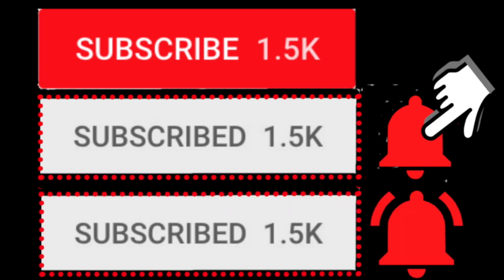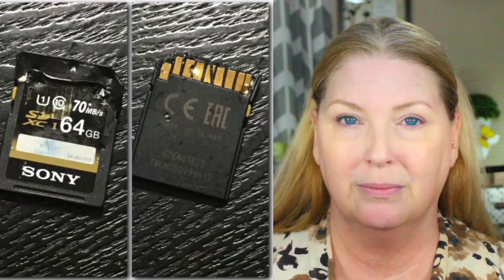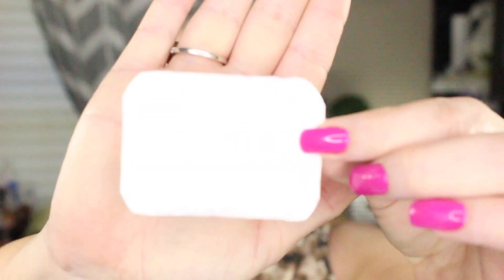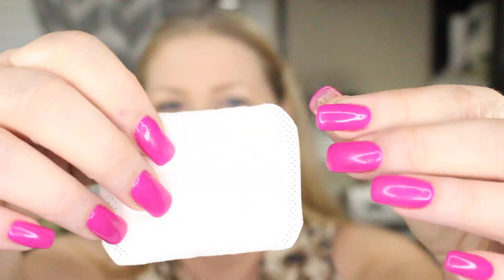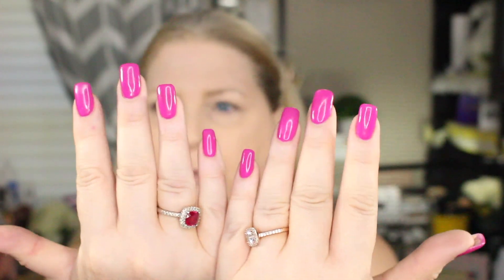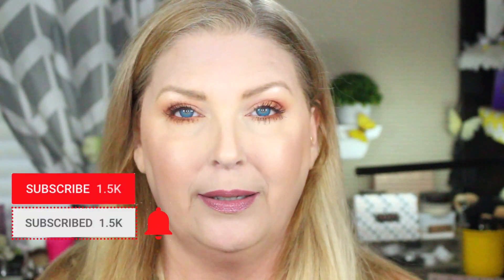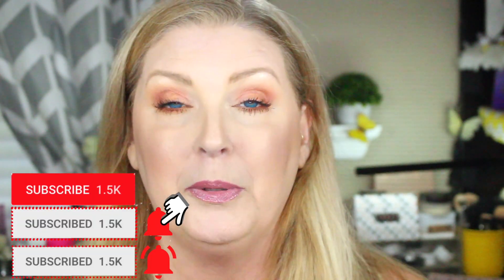Covergirl TruBlend Matte Made Liquid Foundation - Battle of the Foundations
In this Battle of the Foundations I'm testing the Covergirl TruBlend Matte Made Liquid Foundation.

PRODUCTS MENTIONED:

• Covergirl TruBlend Matte Made Liquid Foundation
• Benefit Boi-ing Industrial Strength Concealer
• Benefit Boi-ing Brightening Concealer
• Kokie Professional Smooth Glow Hydrating Foundation Primer
• Morphe Y6 Pro Flat Buffer Brush
• Sonia Kashuk™ Makeup Blender Sponge - Marble
• Essence Brighten Up! Banana Powder
• Marc Jacobs Finish-Line Perfecting Coconut Setting Powder
• Physicians Formula Organic Wear Bright Booster Oil Elixir
• Physicians Formula Butter Bronzer -
• Kokie Professional Strobing Palette, Get The Glow
• Milani Spotlight Face & Eye Strobe Palette
• Essence Spice Up Your Life Eyeshadow Palette
• Kokie Professional Eyeshadow Palette - Unearthed
• Hourglass Caution Extreme Lash Mascara
• Morphe Continuous Setting Mist
• Col-Lab Full Body Lipstick
Sephora Outrageous Effect Volume Lip Gloss - 01

💰EBATES:
Don’t forget to sign up for eBates if you want to get cash back at
* Sephora - Ulta - tarte - Too Faced - NARS - BH Cosmetics - MAC - Nordstroms - Amazon - Plus THOUSANDS of other online retailers.

🔴FOR NEW YOUTUBE CHANNELS:
If you have a new channel or are thinking of starting one I have a web page with all my advice, links for affiliate sites to help you earn money and what equipment I use.

🔴Filming Equipment:
My camera - Canon Rebel SL1 (Plus earn eBates cash back)
Ring light
Editing software - Final Cut Pro (Plus earn eBates cash back)